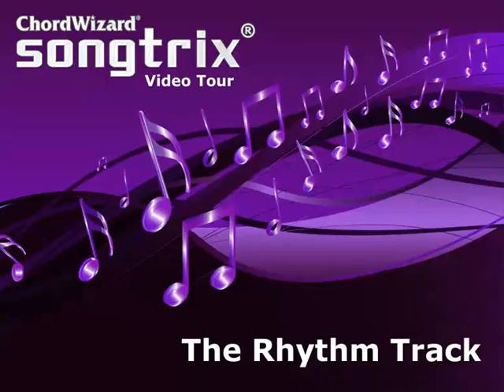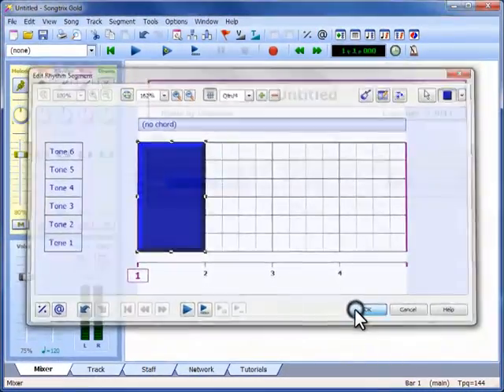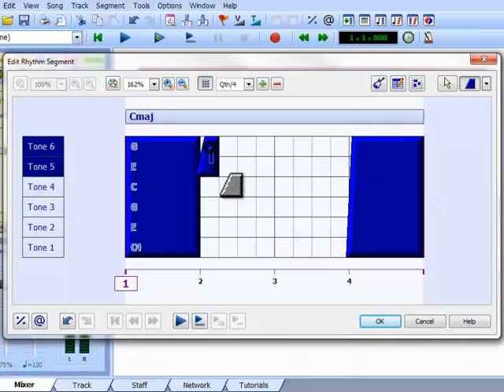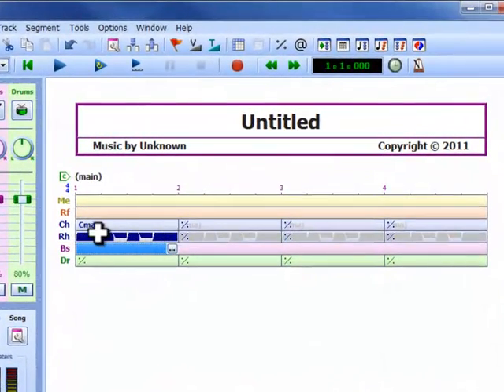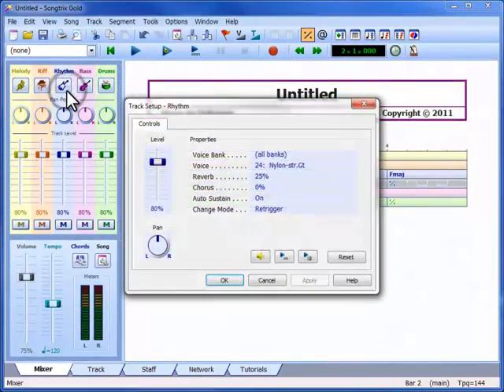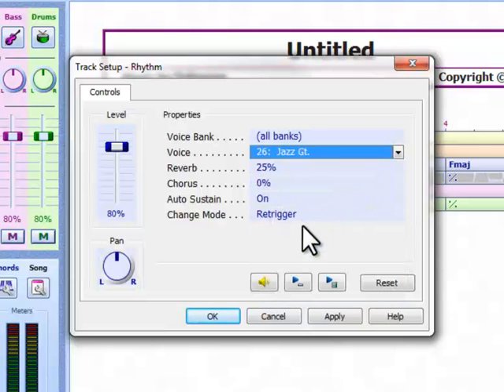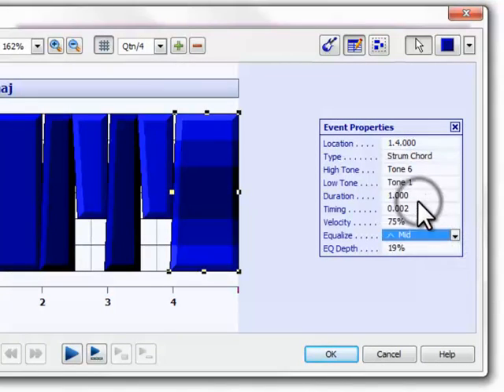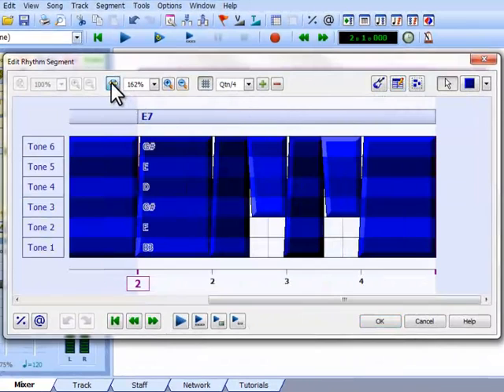Video Tour for The Rhythm Track with Songtrix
A focus on creating chord rhythms with the Rhythm Track in Songtrix.